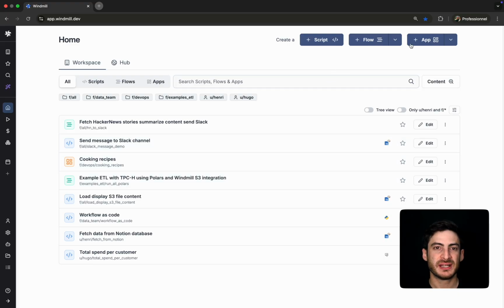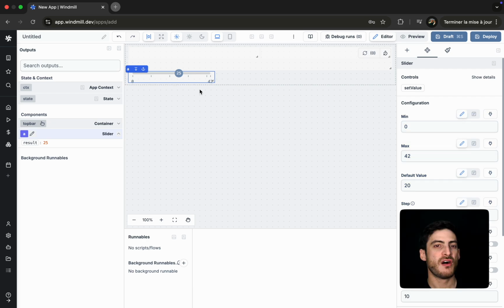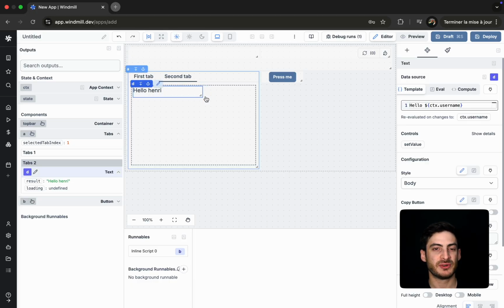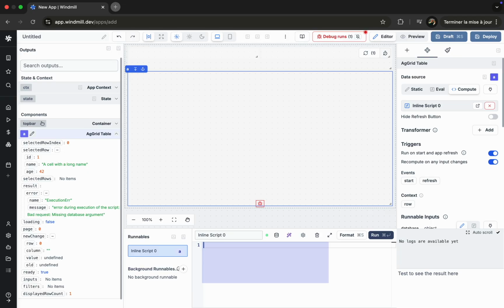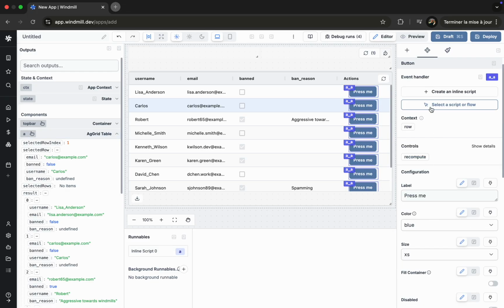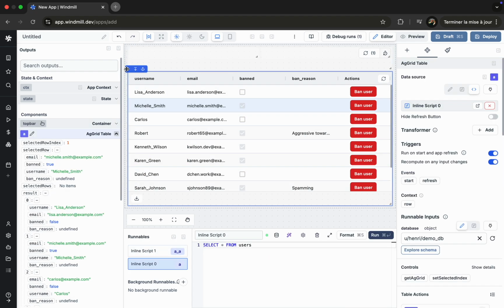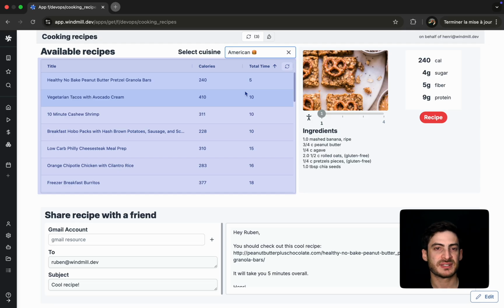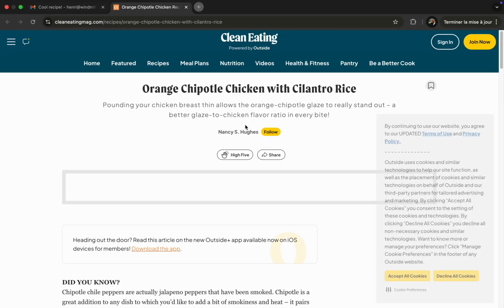Windmill.dev Demo - App Editor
00:00 Introduction
00:32 Connecting Components Together
02:29 Displaying Data
04:06 Styling
04:51 Advanced Example
05:58 Conclusion